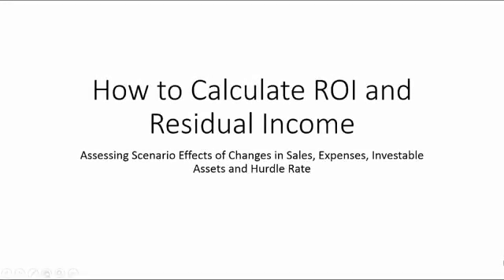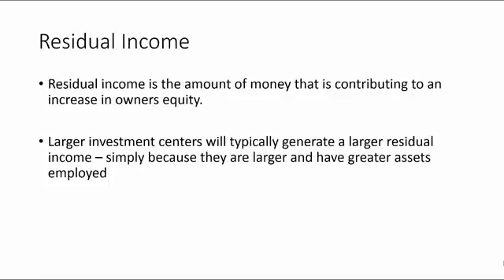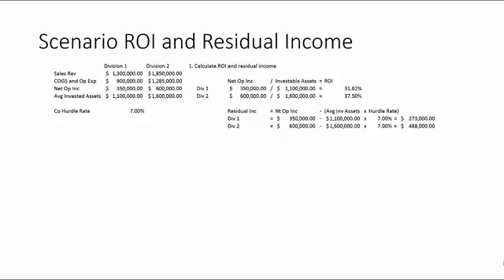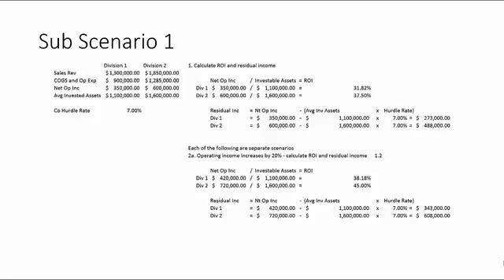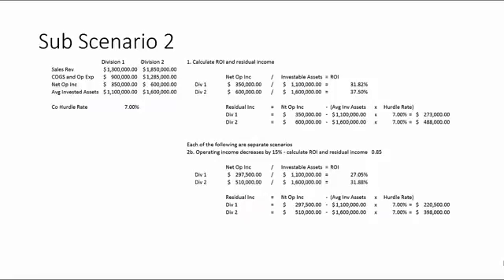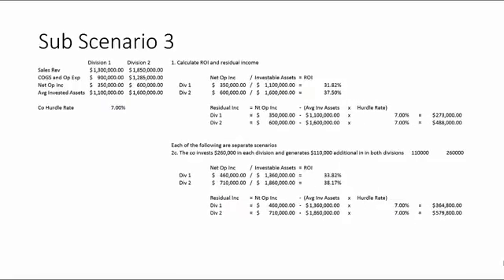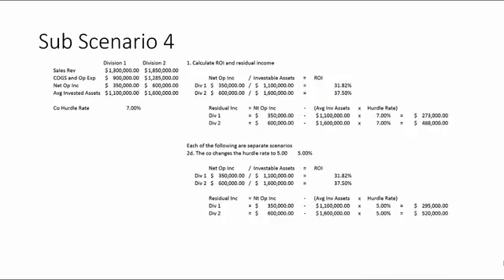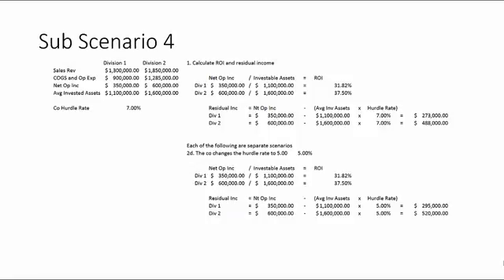How to Calculate ROI and Residual Income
Learn how to calculate return on investment (ROI) and residual income. Including how to make adjustments for changing in hurdle rate, assets, operating income and other factors